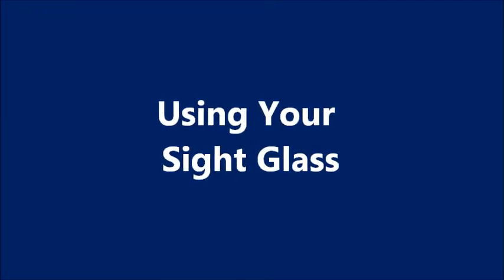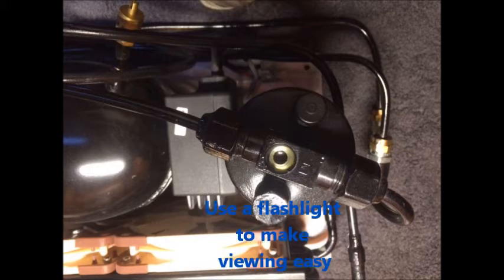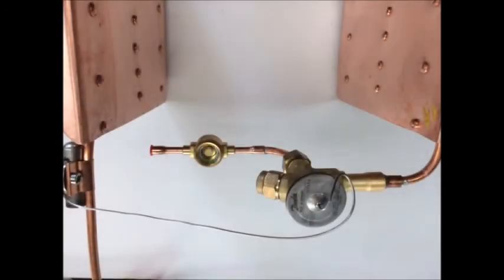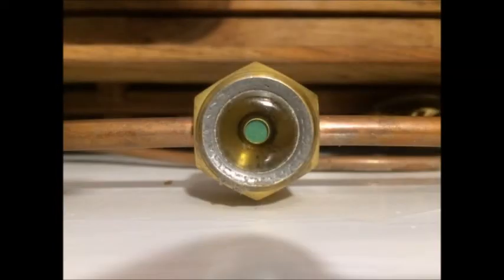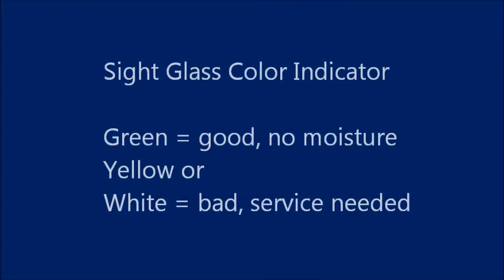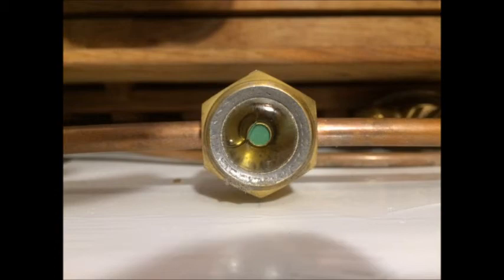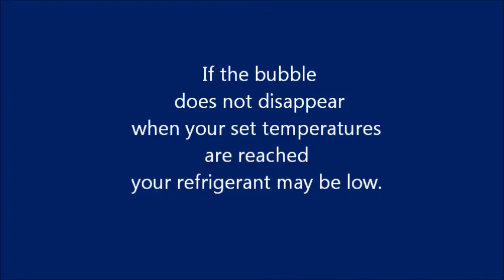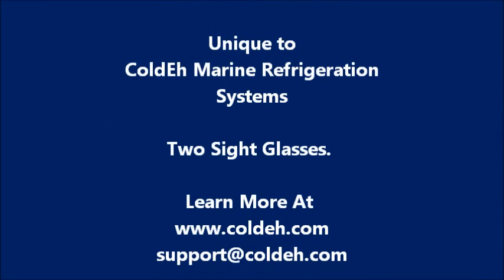How to use your ColdEh site glass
This is a basic explanation of how to use your site glass in your ColdEh marine refrigeration system